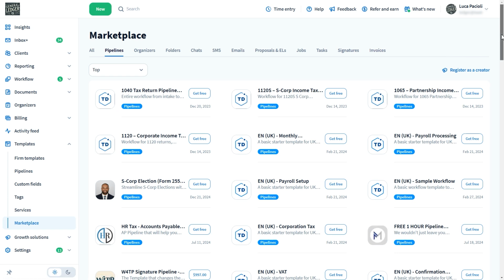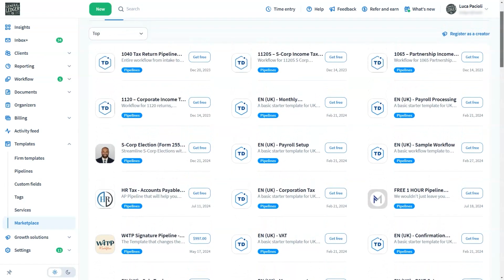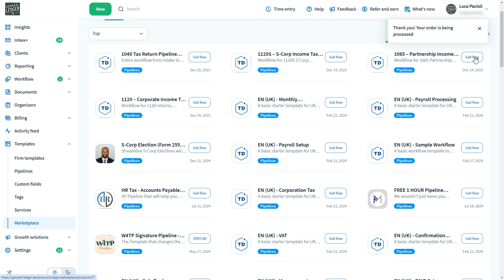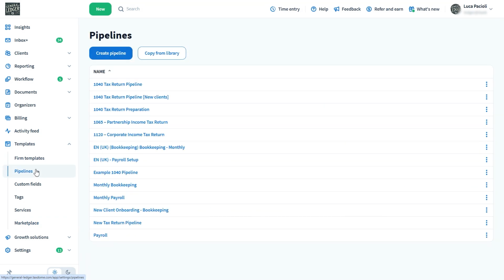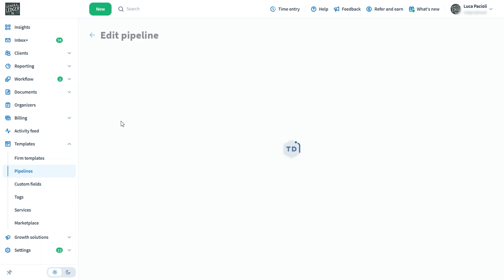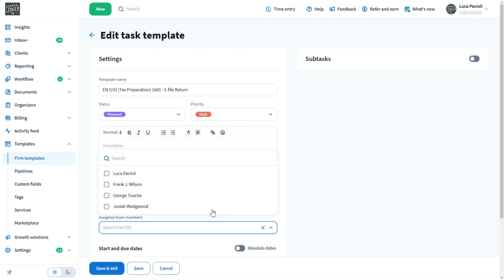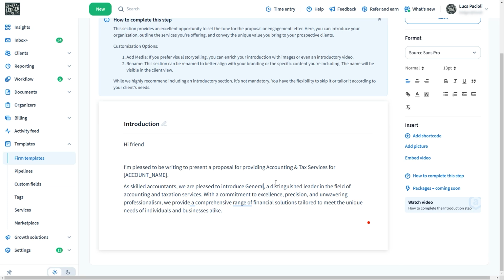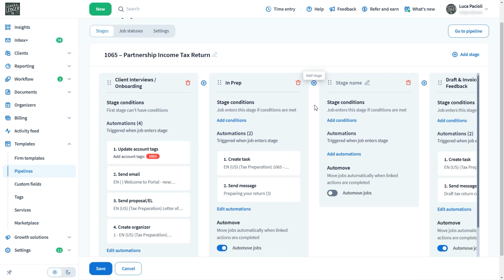TaxDome Academy – Use already-made pipeline templates